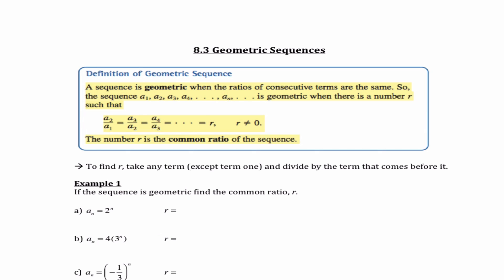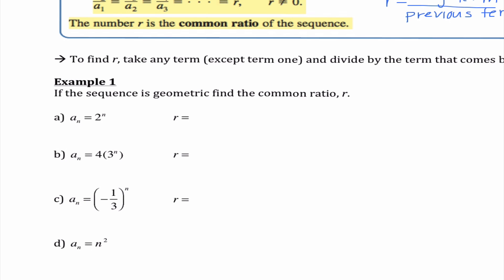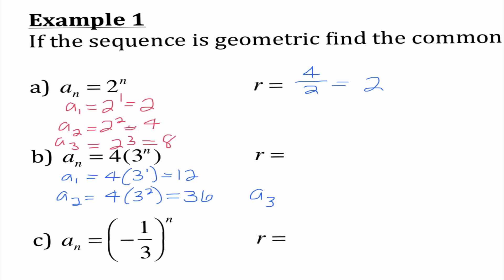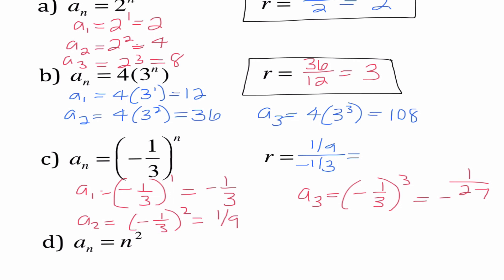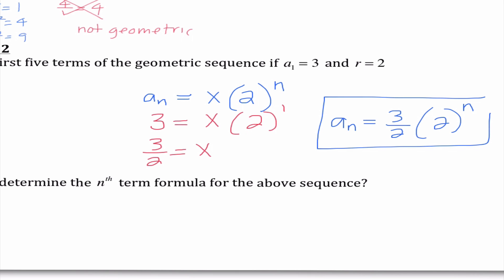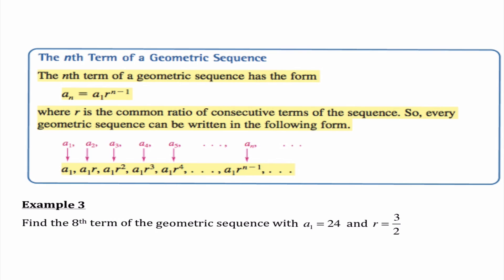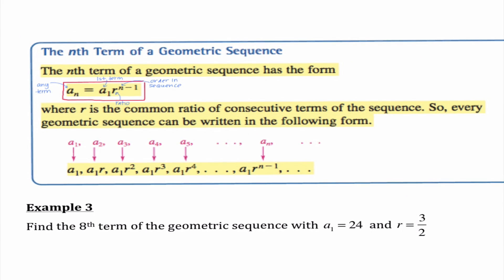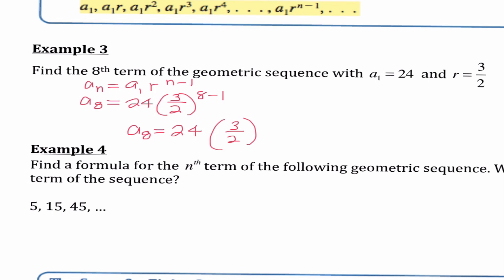PC L#46 8.3 Geometric Sequences